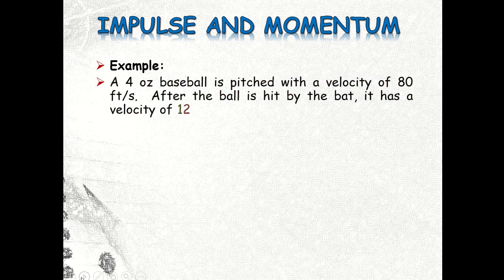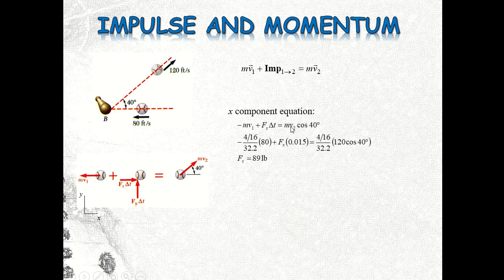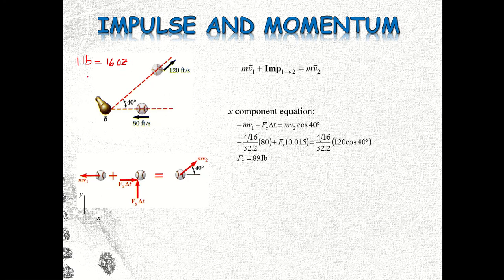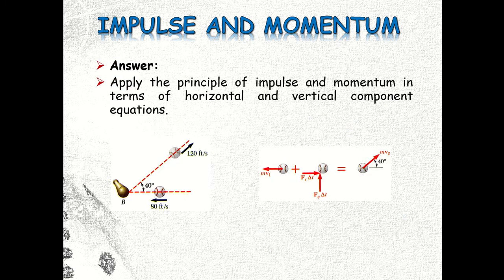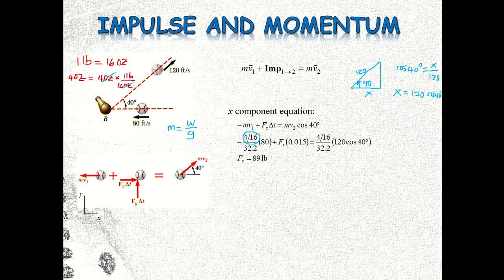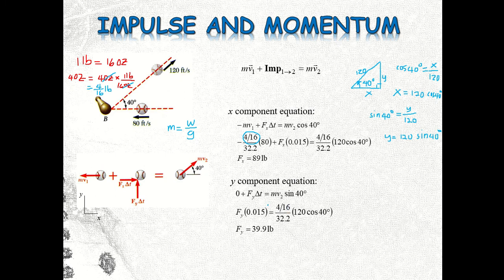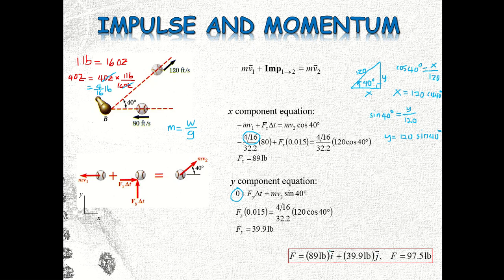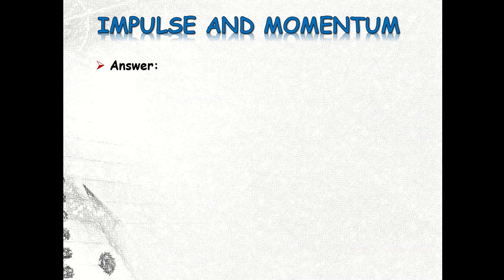IMPULSE AND MOMENTUM PART 3: Example # 2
Impulse and momentum, newton's second law of motion, impact, momentum, impulse, impulsive force, automobile, average impulse force, bat